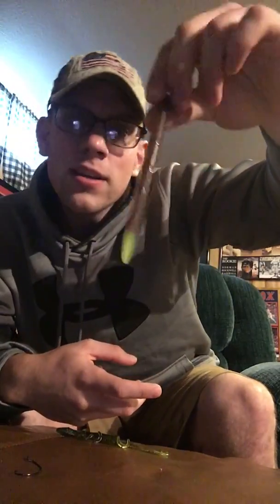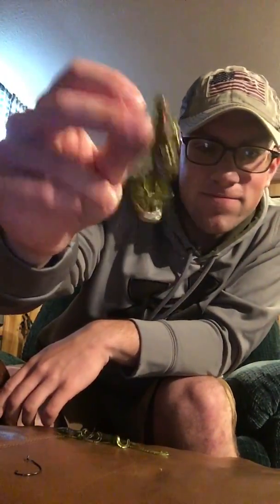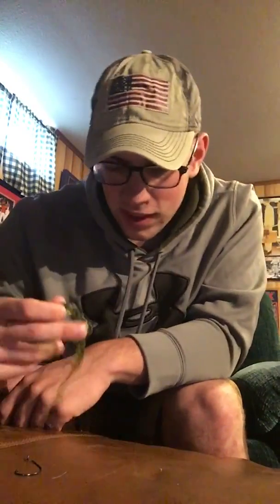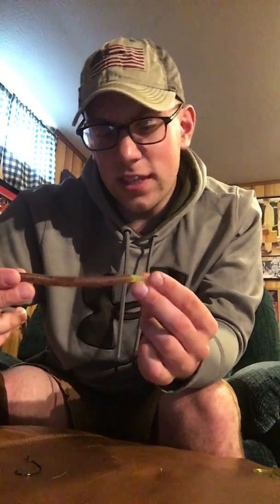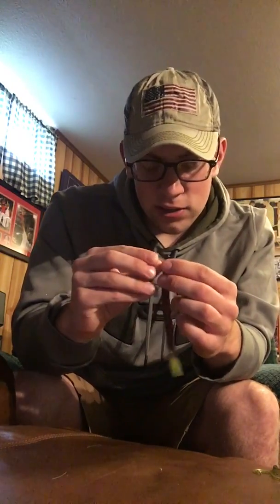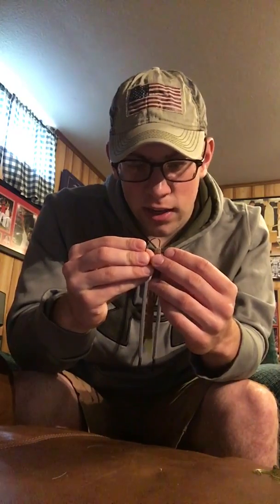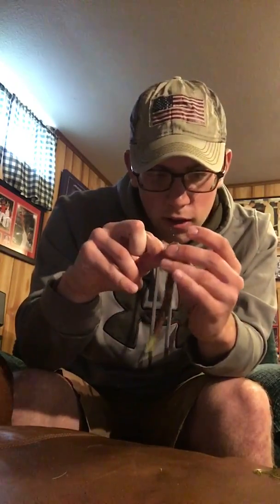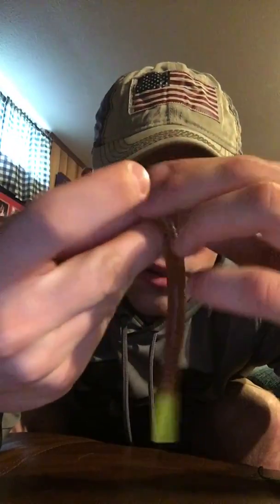The Infamous (Among Fish) Texas Rig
After a month and a half, we are back! More content coming out soon!!!